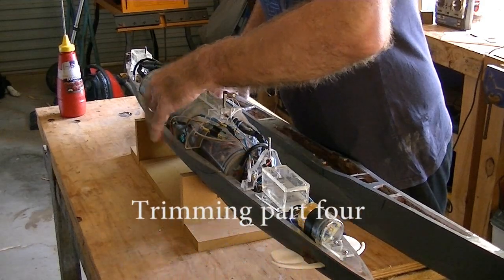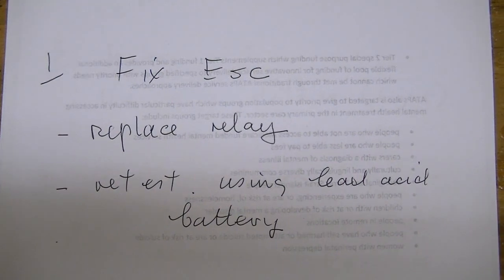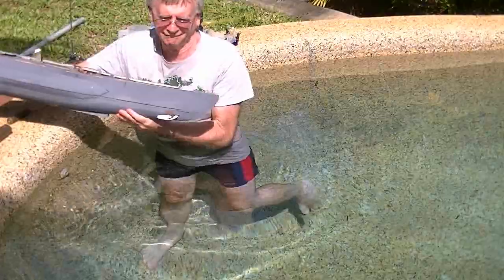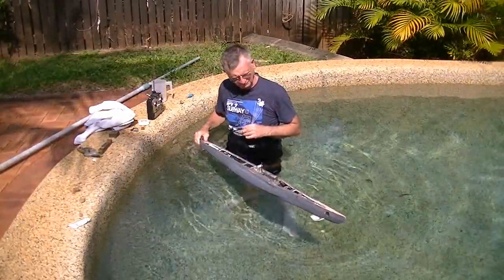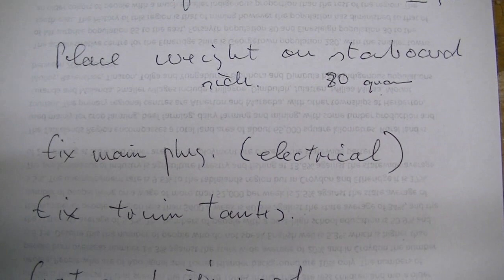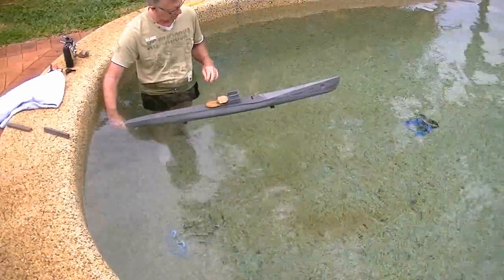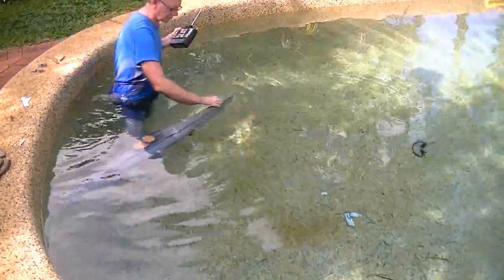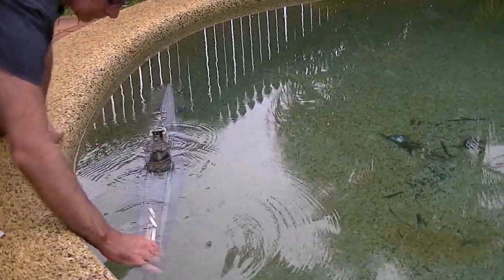S 5 Trimming part four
Some things just take time to work!